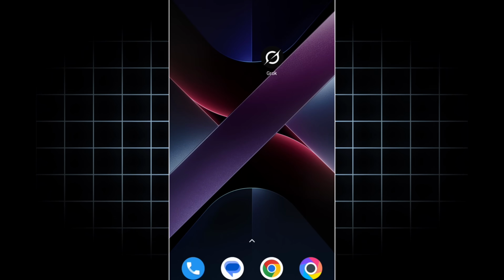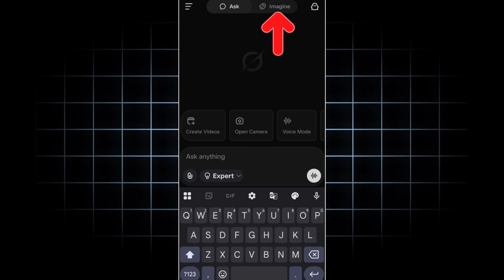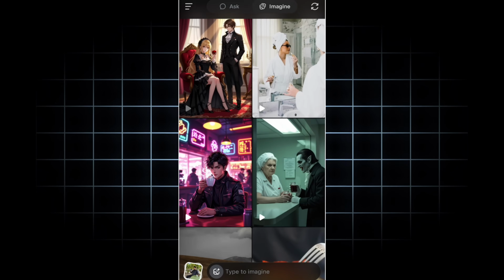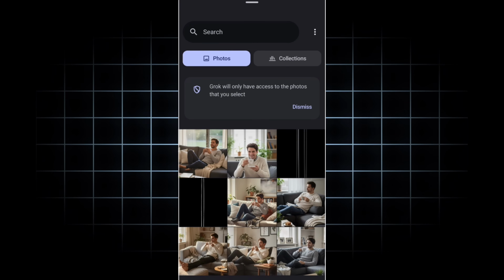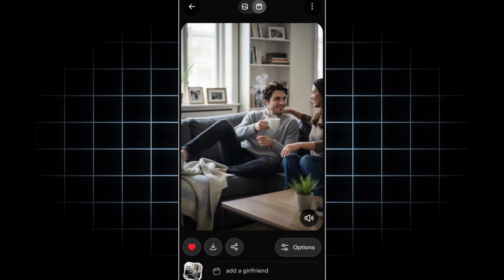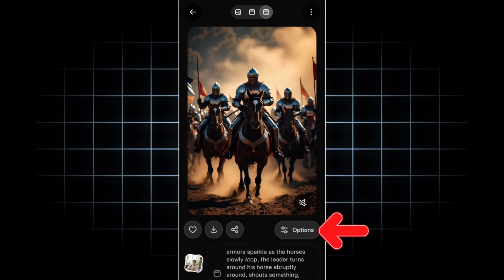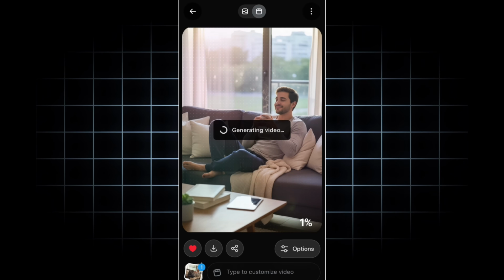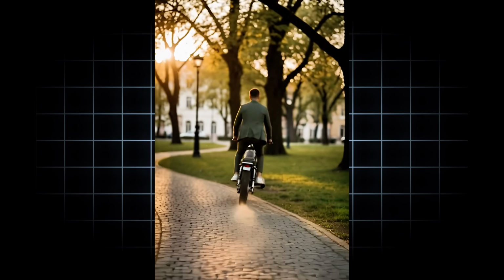Create Stunning Pro-Level Videos with GROK 4 on Your Phone for FREE!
✅ FREE + PRO Quality + Cinematic Output

Today, I’m revealing the real power of Grok 4!
In this video, I’ll be creating professional cinematic videos using just a phone… and without any editing skills!

After watching this, your perspective on video creation will completely change.

Inside This Video You Will Learn:

• How Grok 4 generates cinematic videos in seconds
• Step-by-step method to create viral Shorts
• Best prompts to get Hollywood-level visuals
• How to use this technique to grow fast on YouTube / TikTok / Instagram

Grok 4 feels like a super-charged hybrid of Sora + Veo 3 + Runway — on another level.
And the crazy part? → It’s FREE!

Why You Should Watch This:

AI video creation is exploding right now 🔥
Creators who adapt early will ride the viral wave in the next 60–90 days.

Don’t miss this shift.

Which niche should I test next with Grok 4?
Travel / Fashion / Fitness / Horror / Love Story?

Let’s ride this AI revolution together ⚡